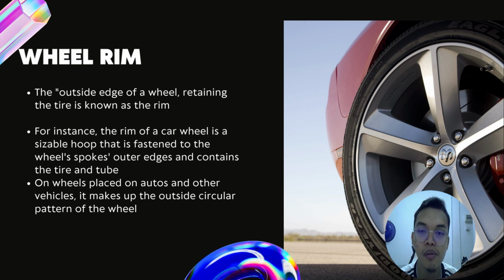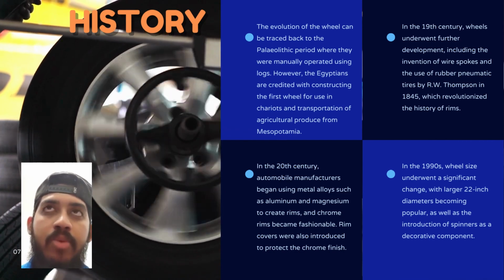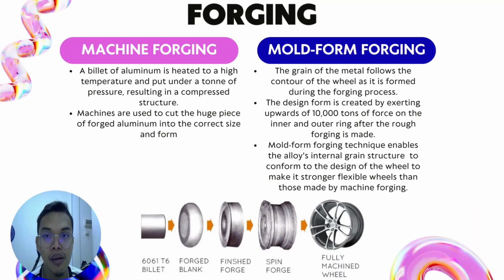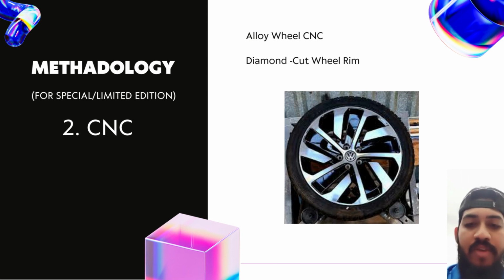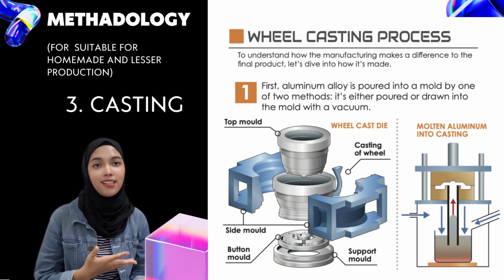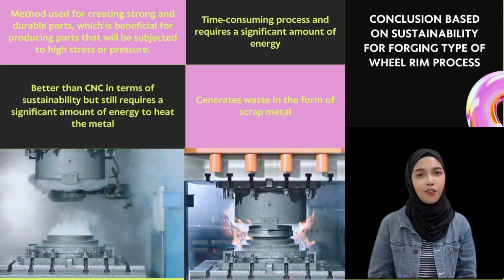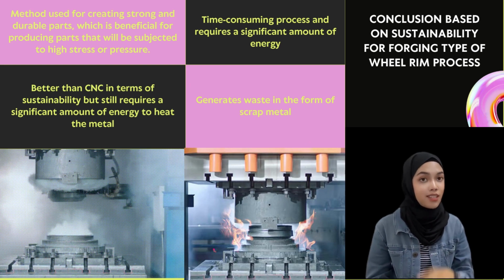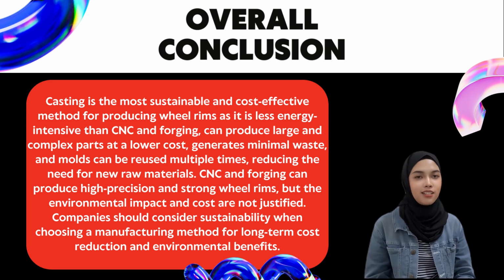MANUFACTURING PROCESS TO PRODUCE WHEEL RIM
A video presentation for Manufacturing Technology  BDA31403